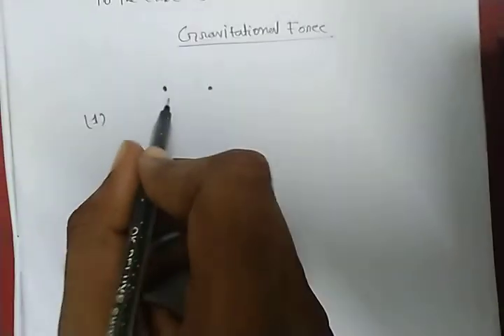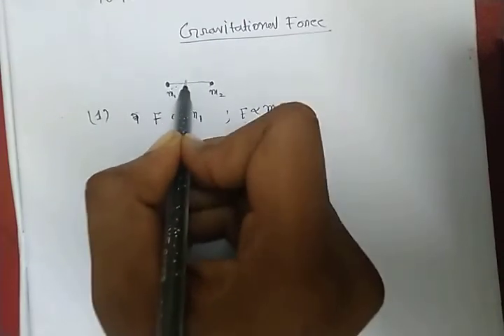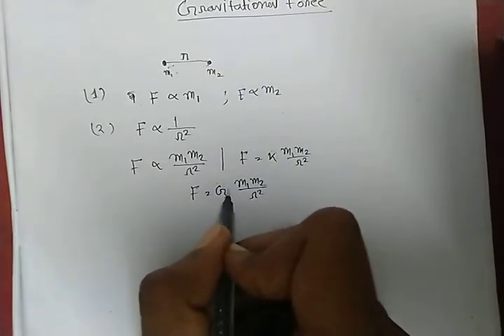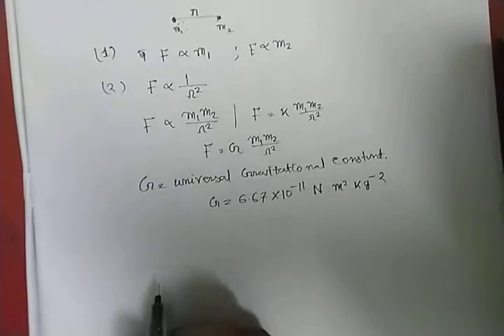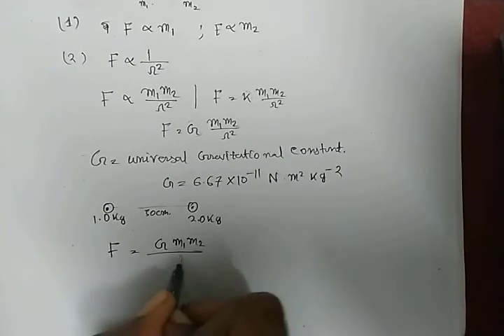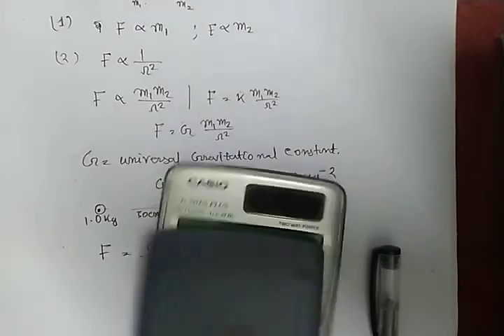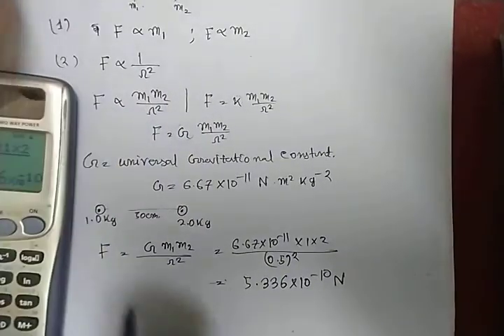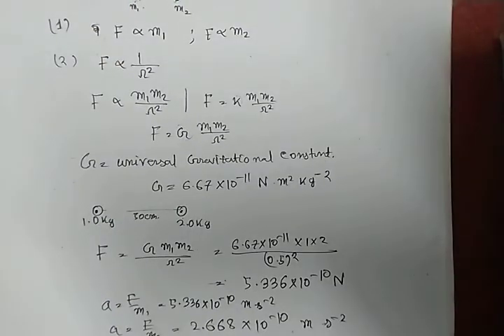Law of gravitation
Gravitation as an inverse square law force, universal gravitational constant